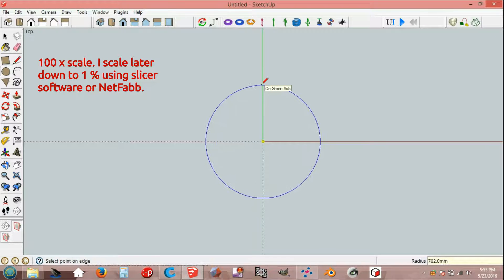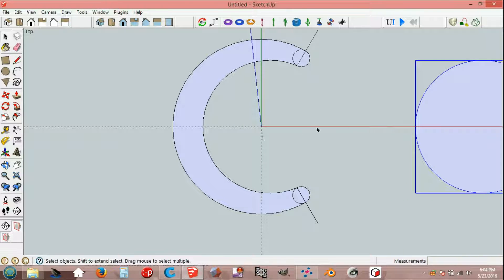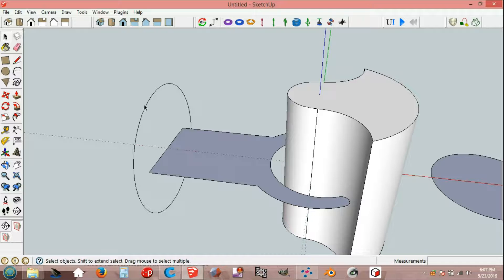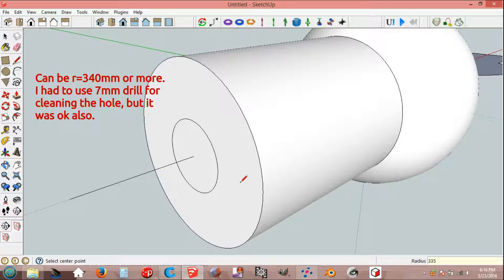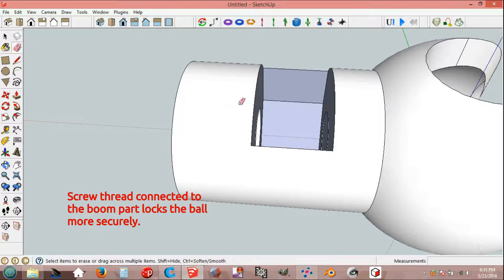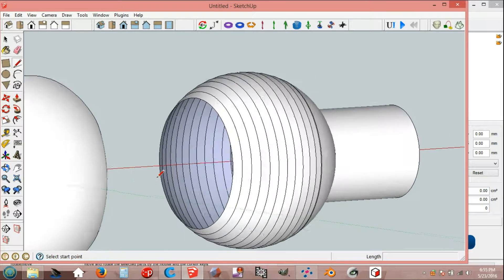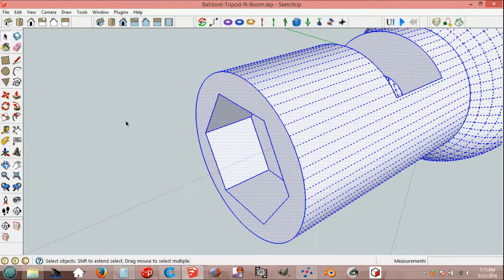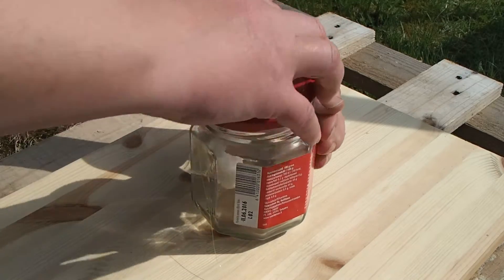Multi Use Ball Joint In SketchUp / Selfie Stick, Recording Boom, Tripod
Experimenting with a ball joint and ideas (ABS plastic). Still a prototype, but working. Usable for a pocket camera selfie stick, recording boom for a Zoom H2 etc. and with a mini tripod. Make a bigger and stronger if you want to try make for a heavier camera or mic. Easy modeling and expandable with ideas.

In this video I use 1/4"   20 UNC bolt , which is  1" long  (about 25mm). And 1/4"  20 UNC thread bar or bolt which is 2" long (50mm). And few 1/4" (5.6mm high) UNC nuts. These fit to my cameras well, but be careful with some cameras because original Whitworth camera screw has 55 deg. thread angle and UNC 60 deg. I think. The length of the bolts can be adjusted.

More ideas seems to emerge during the modeling.

More to do:
-mobile phone holder
-locking for tripod use.